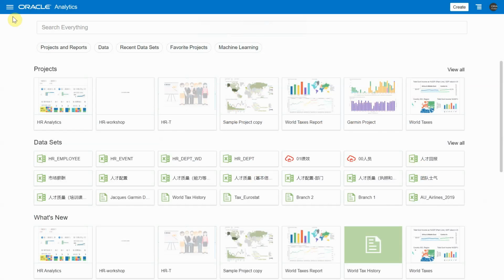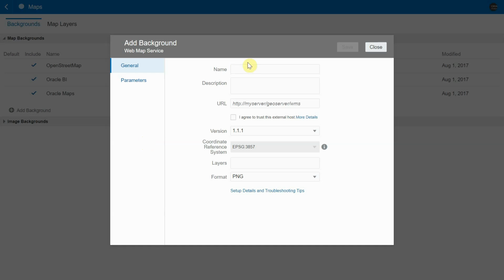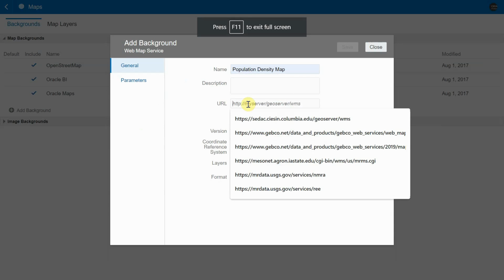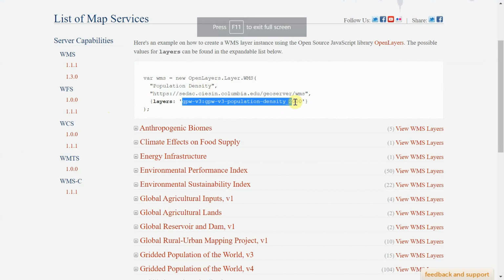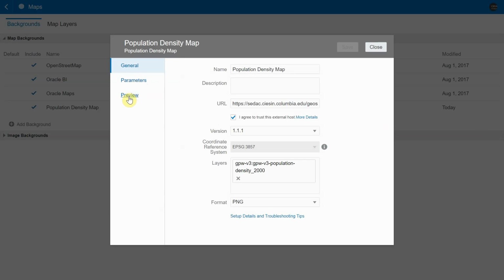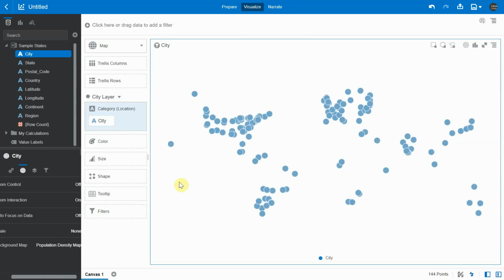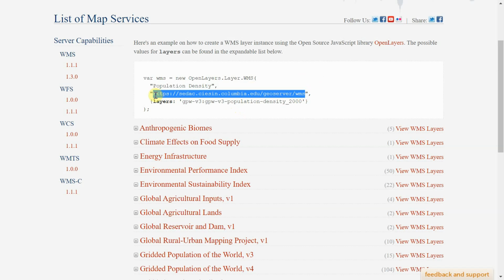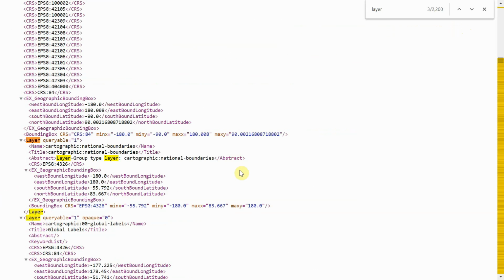Integrating WMS Maps (Web Map Service)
This video shows how to use Web Map Service to bring in new map backgrounds to be used on Map Visualizations in Oracle Analytics. It also shows the steps needed to get the necessary information needed to fill out a web map service configuration